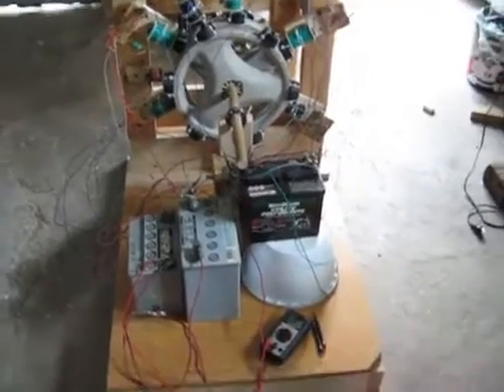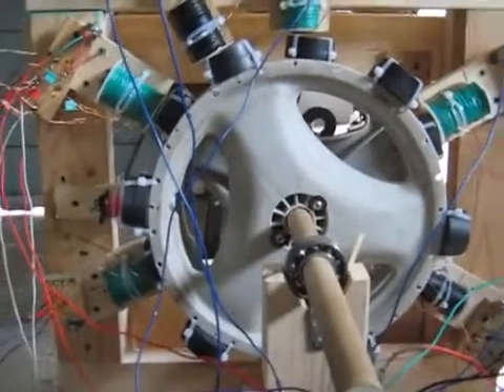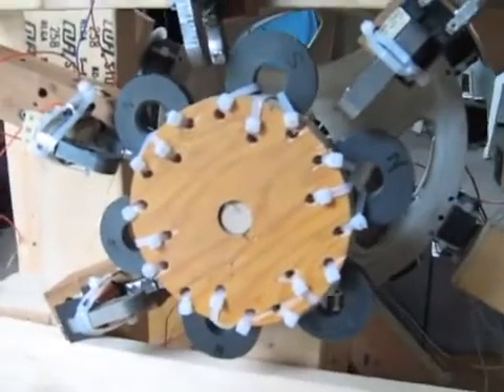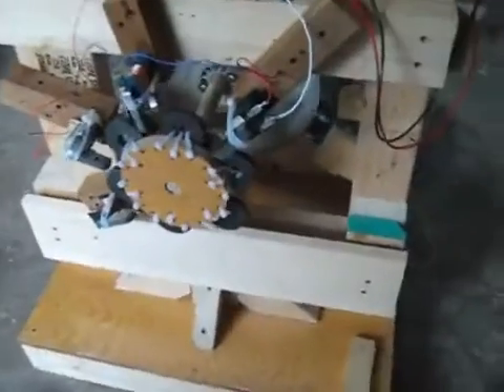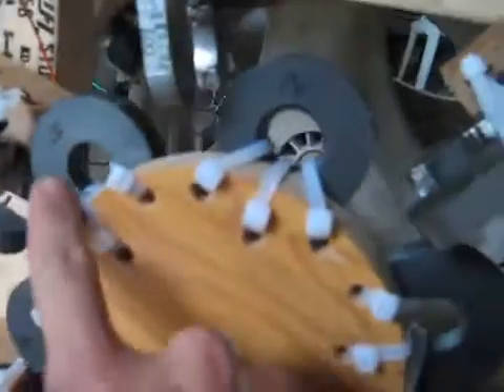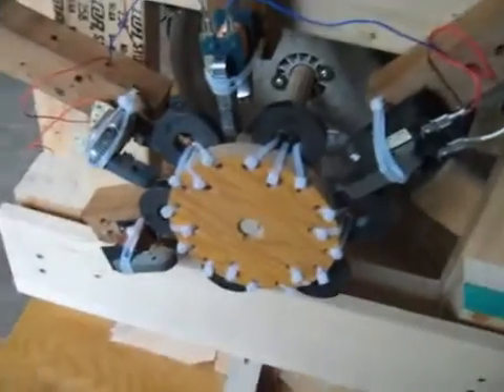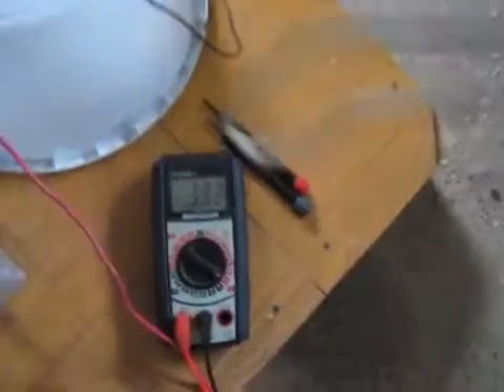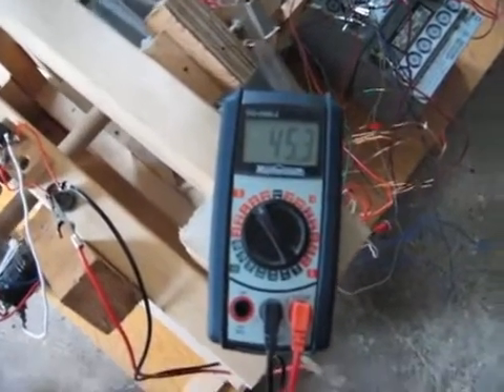Bedini Wheel 7 Coiler Plus Generator Setup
I forgot that I wanted to say that I stuck a screw driver across the cap and shorted it out..it slowed the wheel down about 20% but didn't even come close to .

I still want to try the ThaneCHeins setup. I forgot to mention that I ran the generator output (untransformed) into one of the deep cycles and it started to charge it .